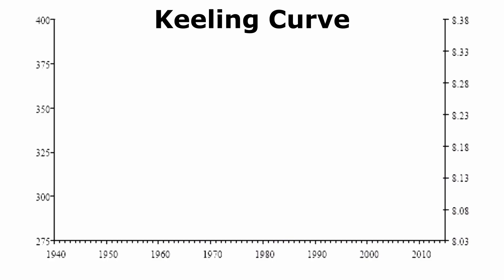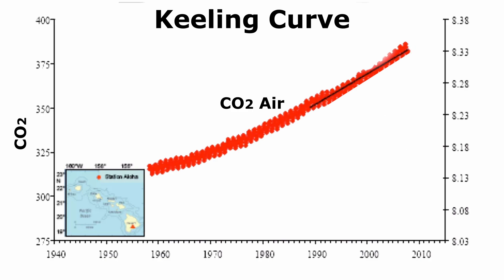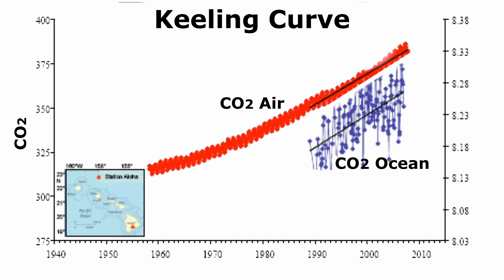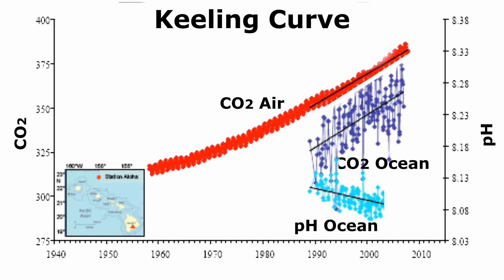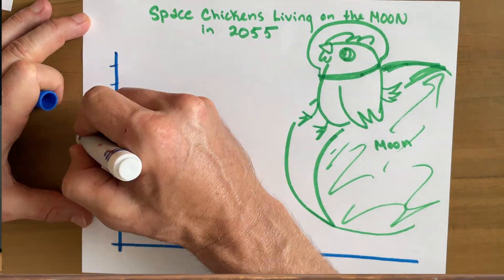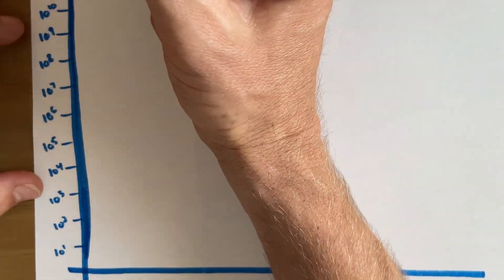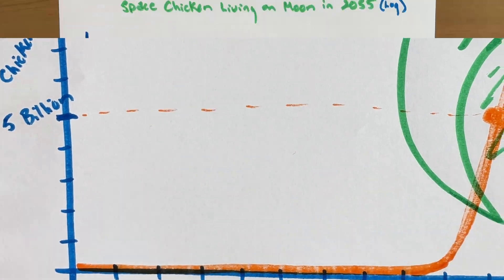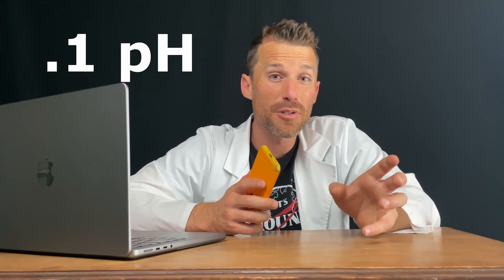Is my car killing the ocean?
For your next awesome science video check out this one!
Best Diffusion Experiment ever!!

Universal indicator

Have you ever wondered if your daily drive is impacting the ocean? In this video, we dive deep into the science of how carbon dioxide (CO2) emissions from human activities, especially burning fossil fuels in cars, are altering the ocean's chemistry.

We'll explore:
🔬 The basics of how CO2 affects the pH of water
📉 The significance of the Keeling Curve and its data on atmospheric CO2 levels
🌐 The broader impacts of ocean acidification on marine life and ecosystems

Join us as we break down the science behind ocean acidification and understand the real-world implications of our carbon footprint. By the end of this video, you'll see how even small actions can contribute to significant changes in our oceans.

Additional Resources:
 Keeling Curve Data:

Science Journal Article: Impacts of ocean acidification on marine organisms: quantifying sensitivities and interaction with warming

Let me know what interesting experiments you want to see and I will try and work those in.

Stay curious!

Warmly,
Flemdog